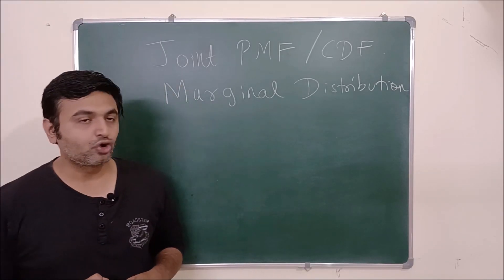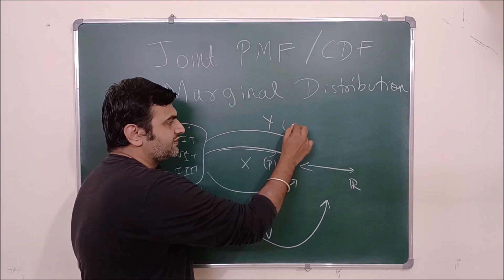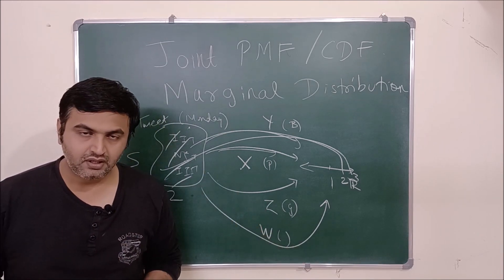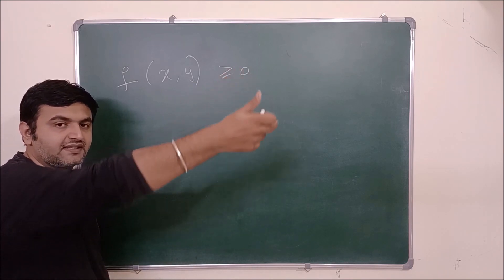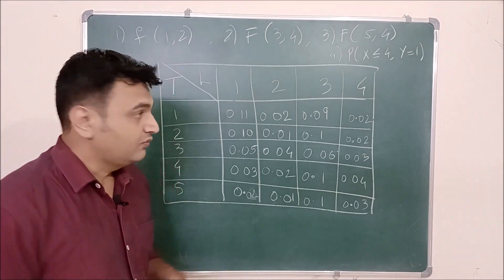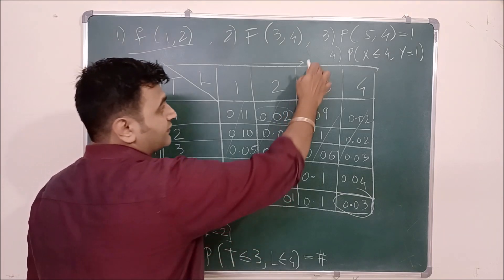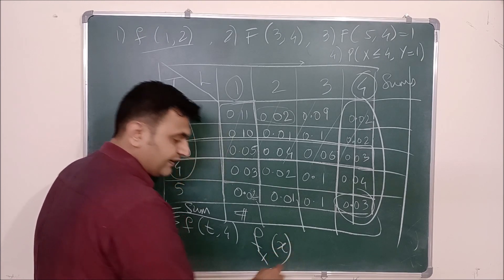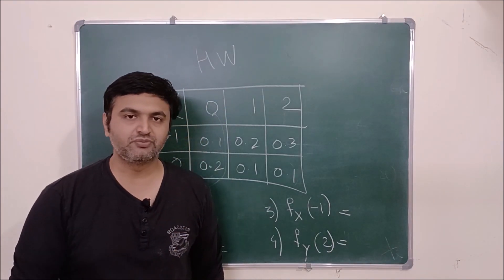Lecture 13: Joint Probability Distribution and Marginal Distribution for Discrete Random Variable